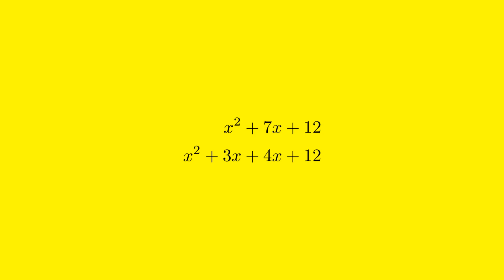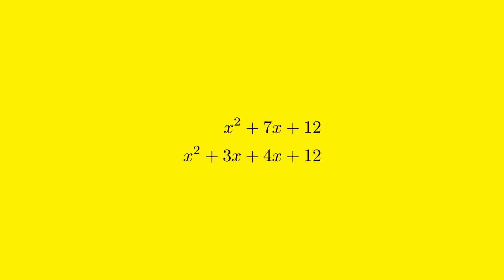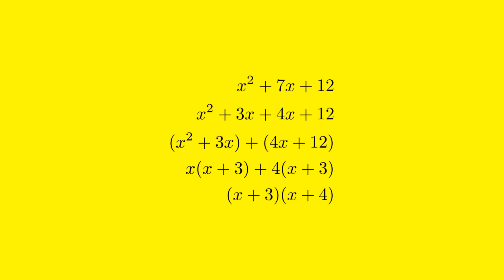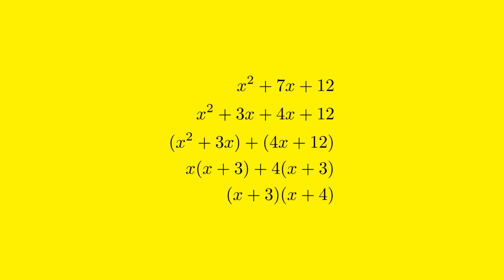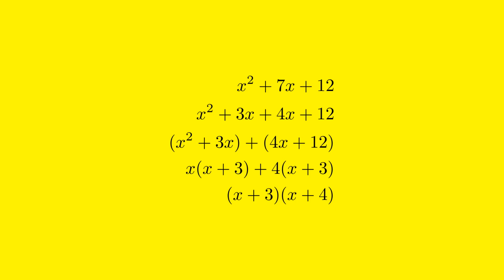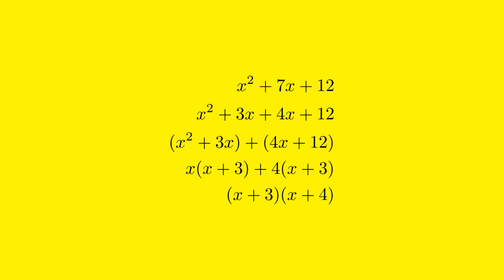How to Factorize x^2 + 7x + 12 | Step-by-Step Quadratic Equation Factoring Tutorial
Learn how to factorize the quadratic equation x squared plus 7x plus 12 with this step-by-step instructional video. Find pairs of numbers that add up to 7 and multiply to 12 to rewrite the equation and then factor by grouping to simplify. Improve your math skills and solve quadratic equations easily.